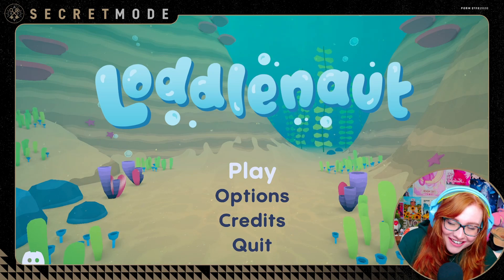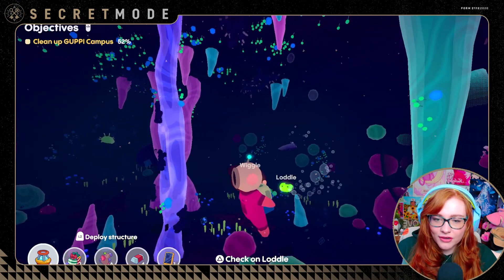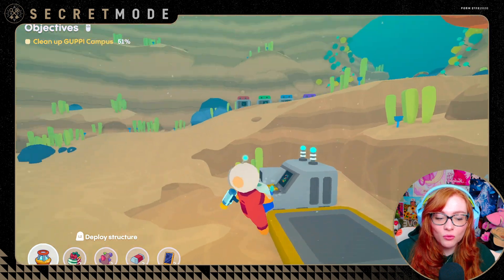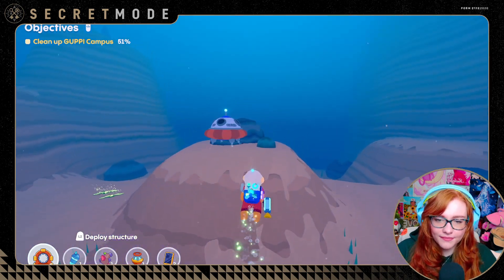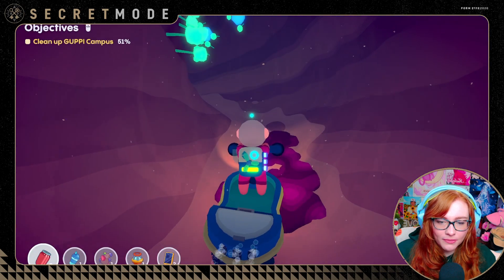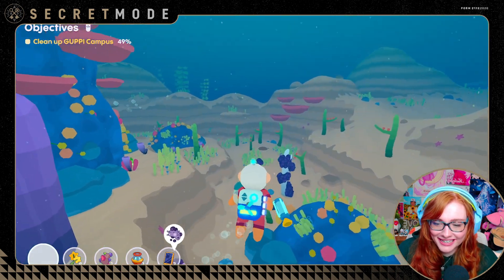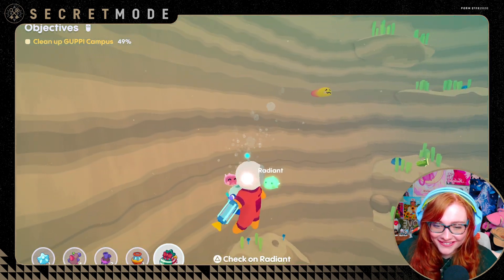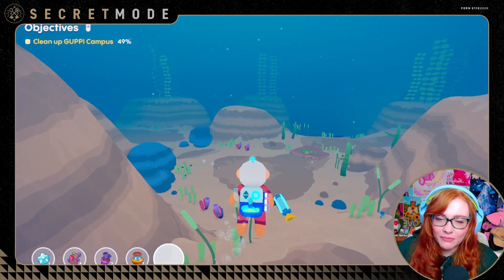The Goddles Update Is Here! 🌊 | Loddlenaut with Georgia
Loddlenaut's newest free update - Goddles - is now available - and it's also swam it's way to the Nintendo Switch!

This major update adds Goddle Grotto (and much more), which is a new hidden cave biome that contains three primordial Goddles... Was this cavern forgotten by GUPPI? What ancient abilities do these Goddles have...?

Loddlenaut is an ocean cleanup adventure set on a vibrant alien planet. Play as an interstellar custodian who is tasked with cleaning up the pollution left behind by a spacefaring mega-corporation. Befriend local axolotl-like creatures and explore sunken corporate ruins as you revive the planet’s lush ecosystems.

Join Georgia as she showcases the Goddles update for Loddlenaut!